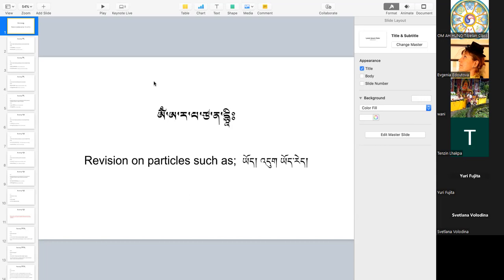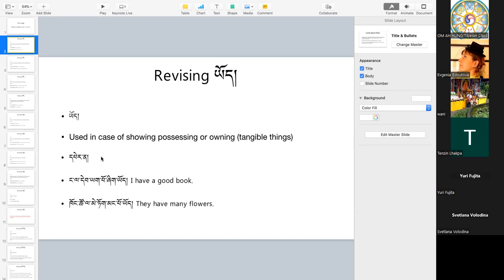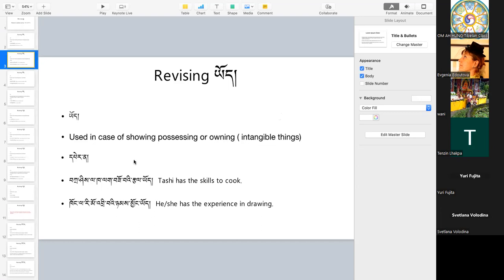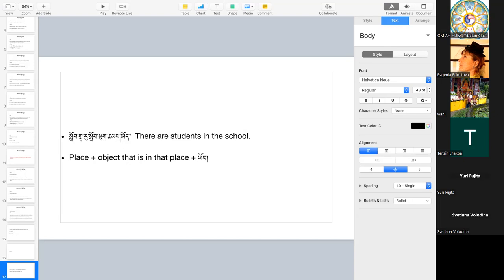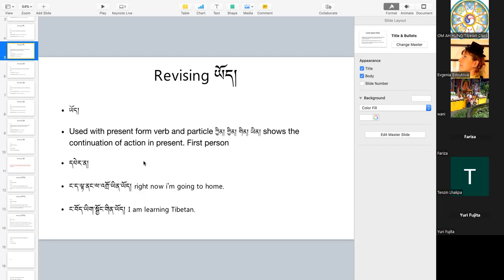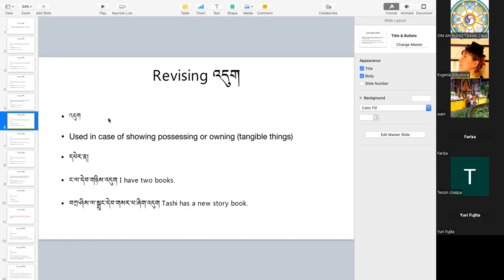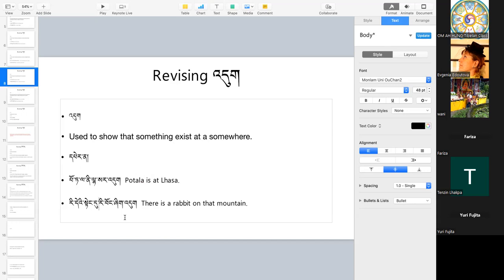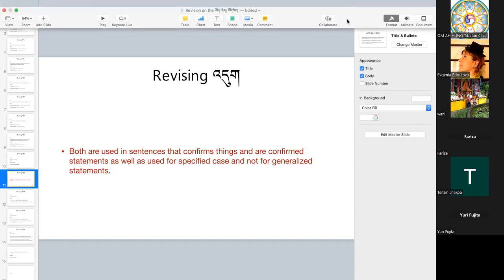Lesson 16. Revision on particles such as ཡོད། འག ཡོད་རེད། Tibetan Basic Conversational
Tibetan Basic Conversational Course 2022